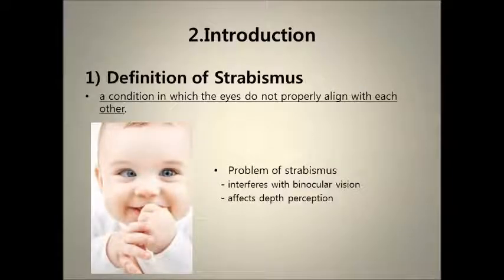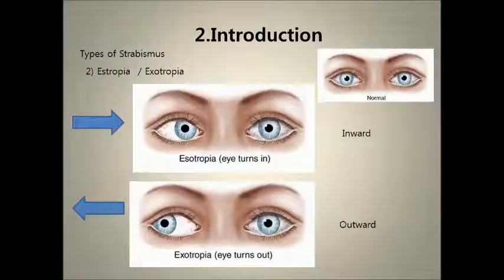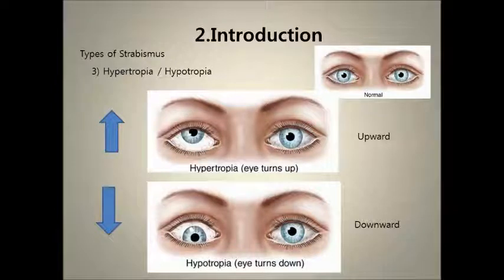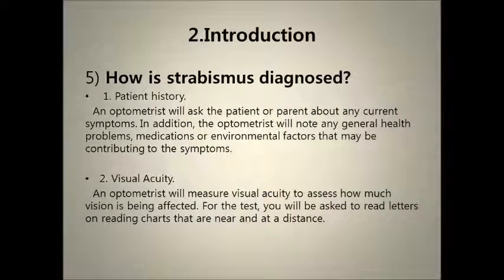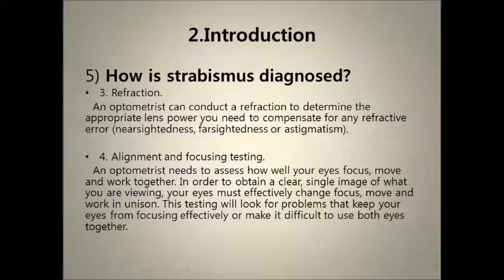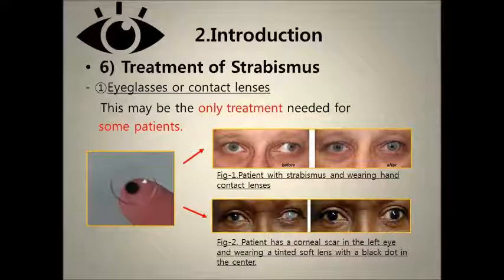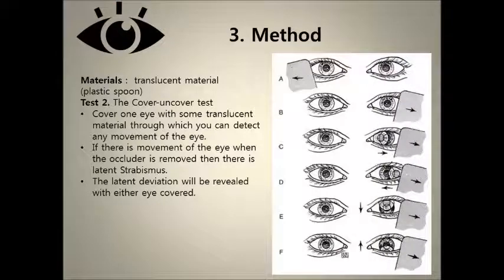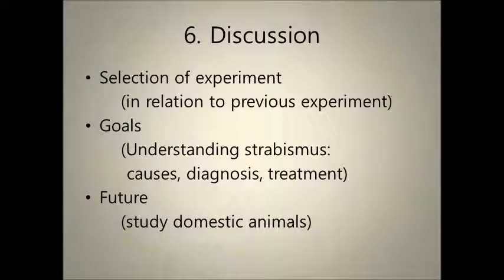Let's see if you have strabismus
Phsiology, Prof. Park Jeon Hong
College of Veterinary Medicine
Jeju National University